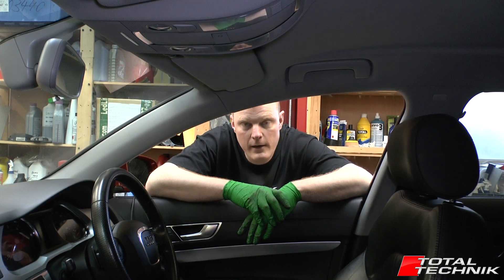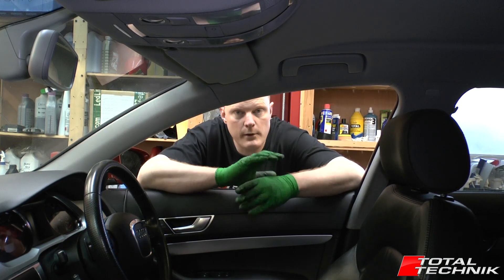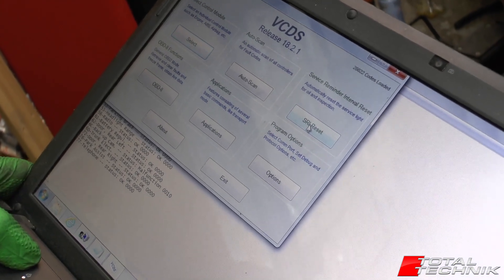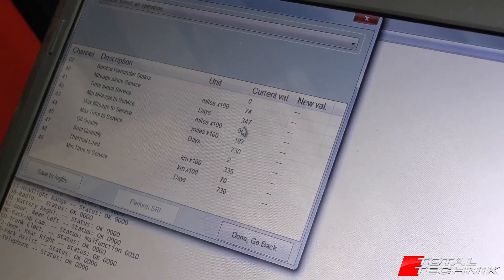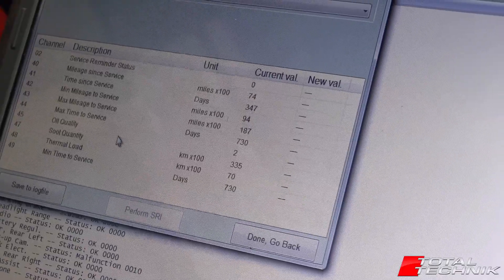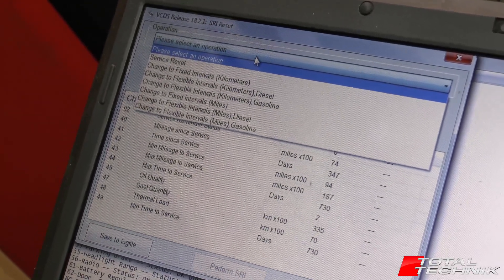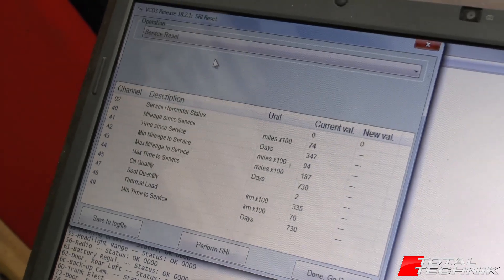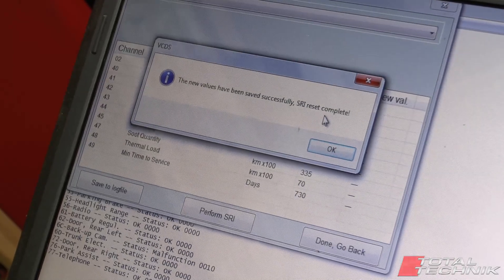How to Reset Service Indicator Using VCDS (Vag Com) - Audi A6 S6 RS6 - C6 4F - 2004-2011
This video will show you how to use VCDS (Vag Com) to Reset Your Service Indicator (perform an SRI Reset) on your Audi A6 (C6 4F) 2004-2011